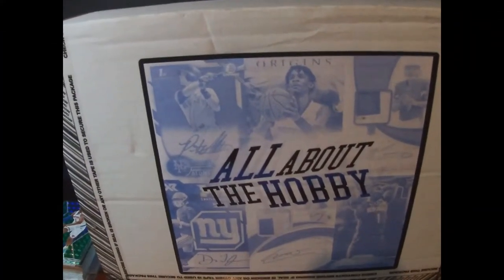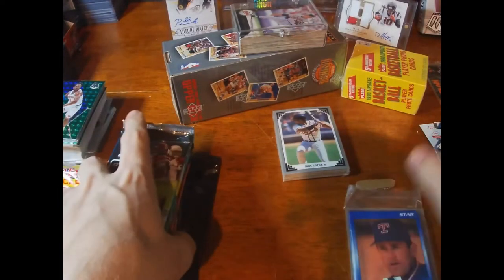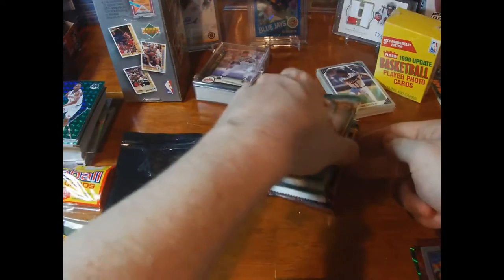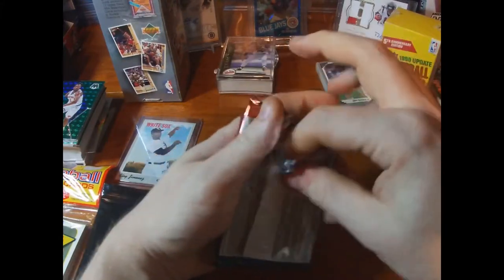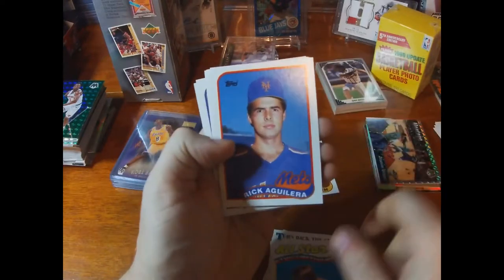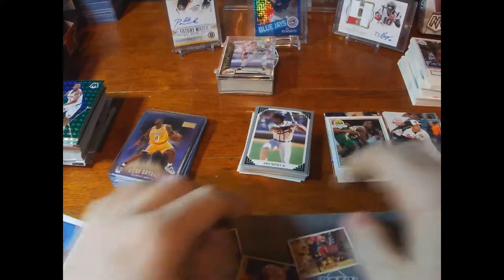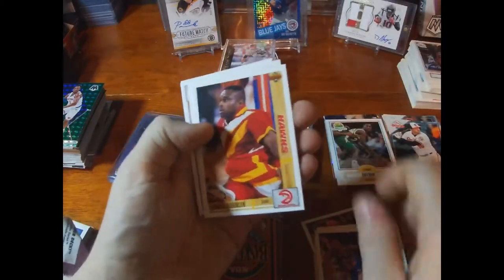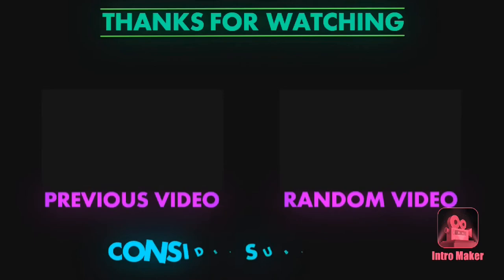ALL ABOUT THE HOBBY - MAY 2020! All sports! Fun stuff! Awesome full jersey!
Check out the May all sports repack box!!

Address for trades and fan mail:
ZroBelow Cards
62 Perry Lane